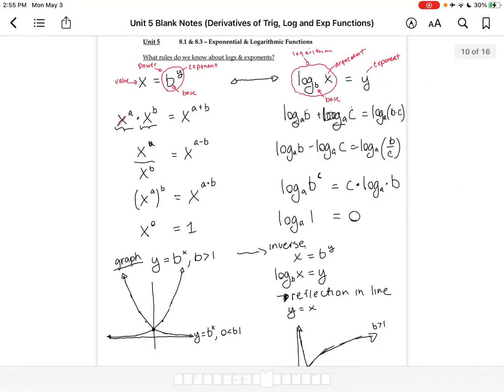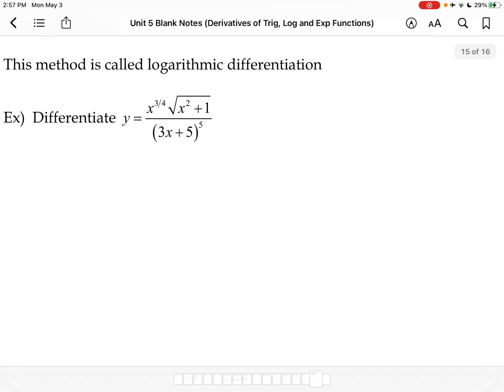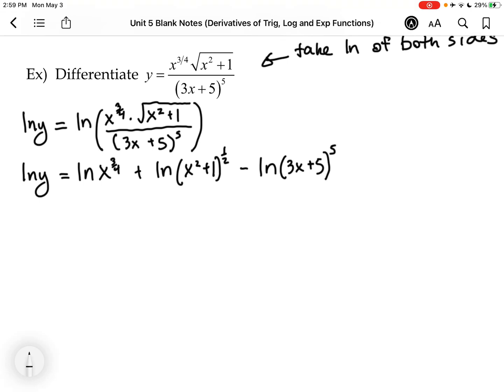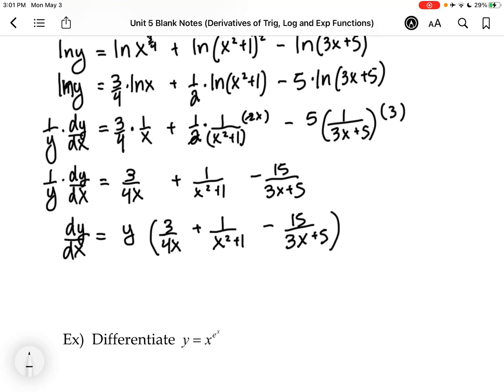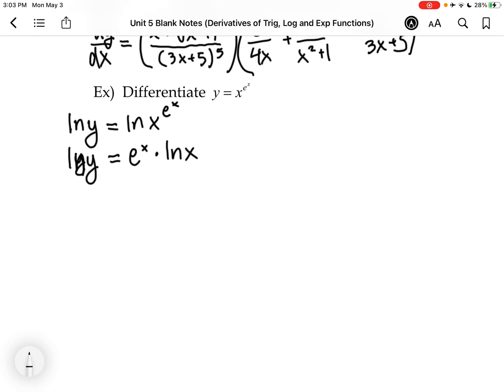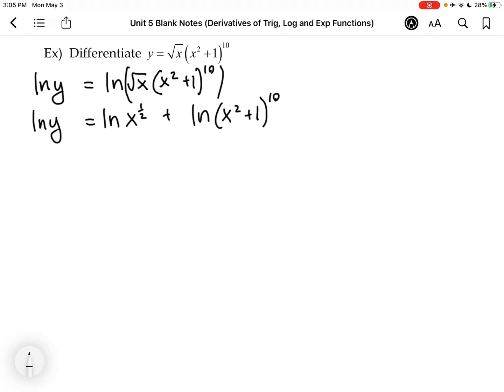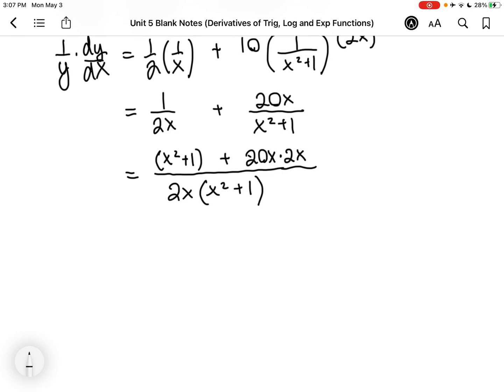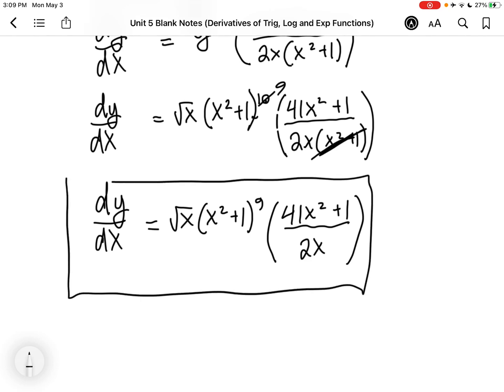Math 31 - Logarithmic Differentiation (May 7)